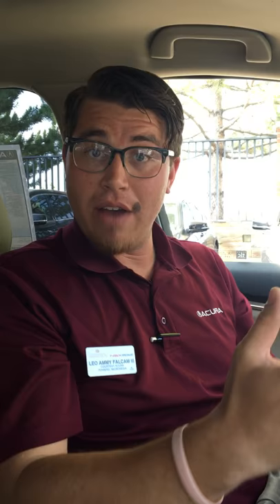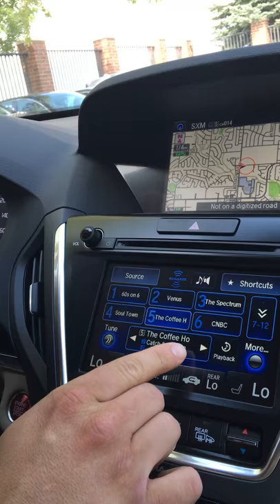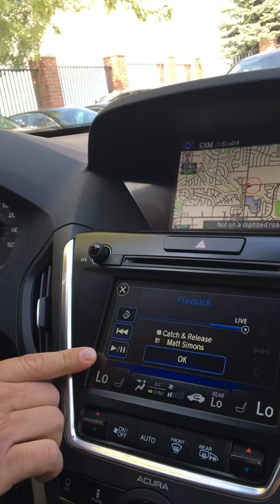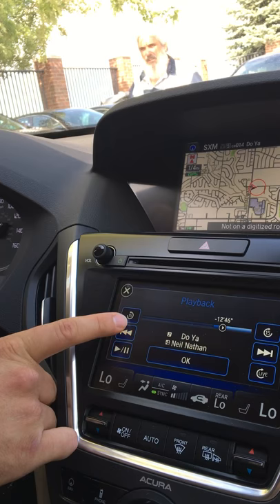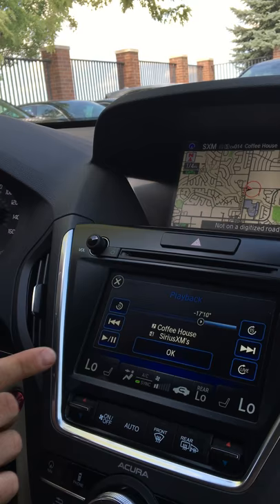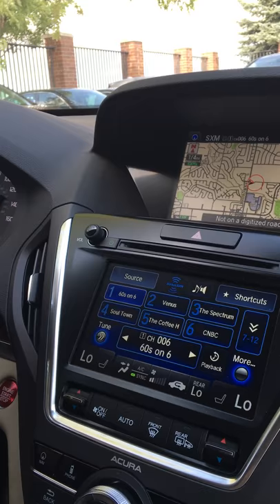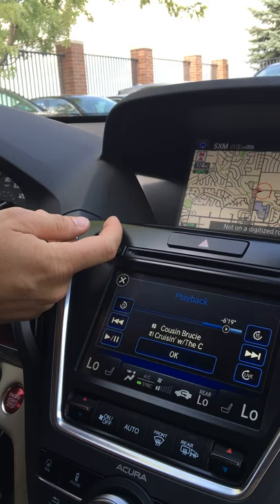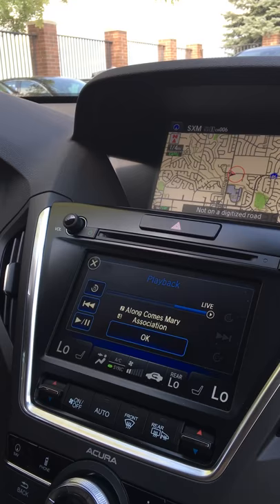How to to use the XM playback feature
Watch Courtesy Acura's Technology Concierge, Leo Falcam, show you how to program your keys to the Memory Seat Settings in an Acura